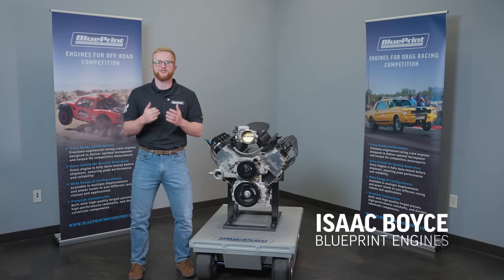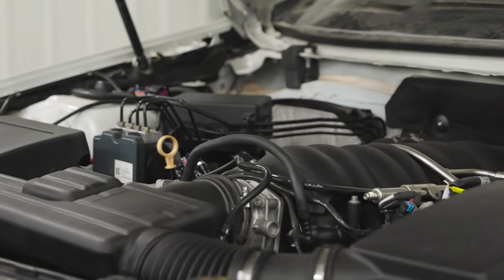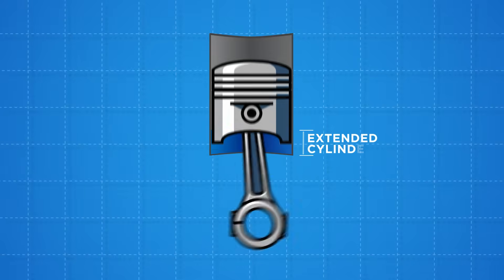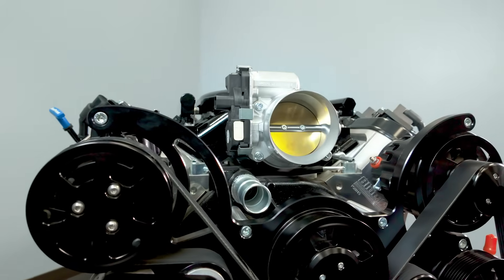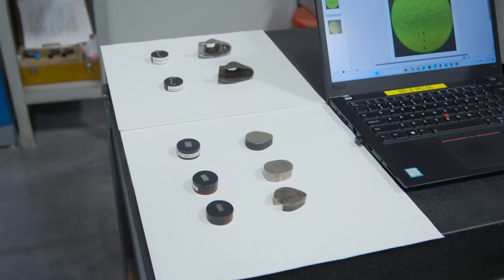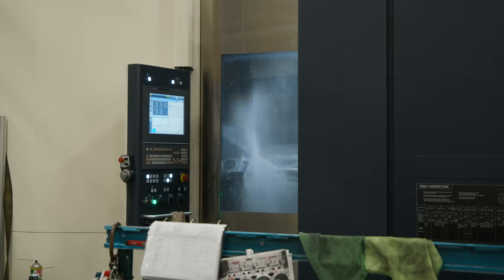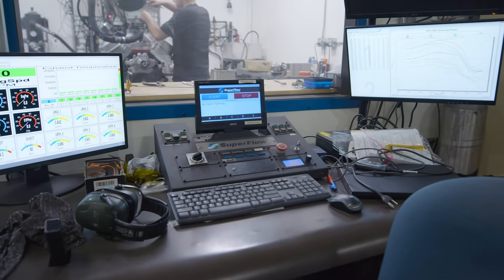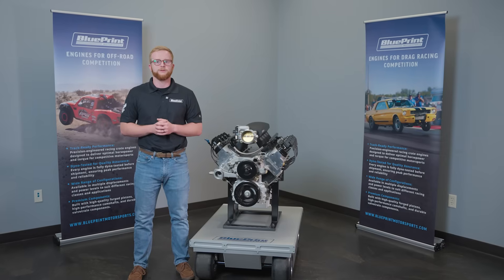What does LS Compatible Actually Mean?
When we say LS compatible, we’re talking about more than just bolt patterns. It’s about building engines that fit seamlessly into the modern LS ecosystem — offering the power, reliability, and interchangeability that builders expect from BluePrint Engines.

In this video, we break down what makes our engines LS compatible and why that matters for your next swap or build.

👉 Watch now to see how we blend classic performance with modern LS innovation.